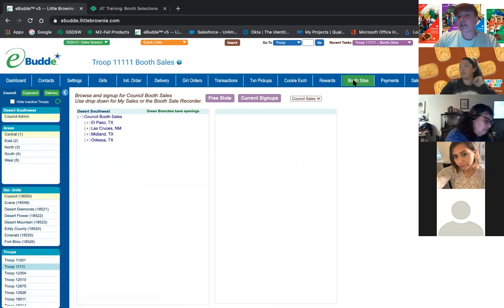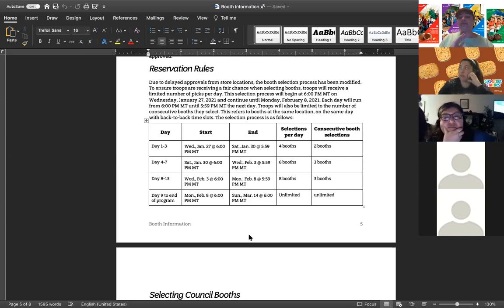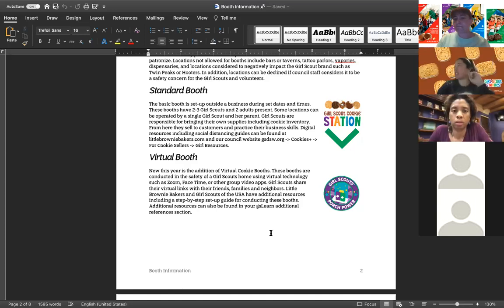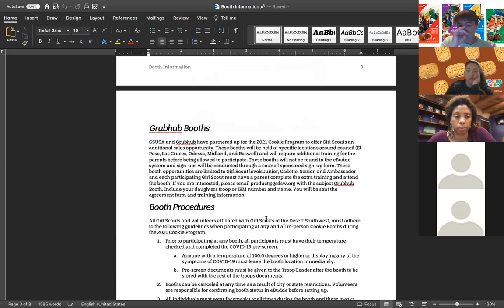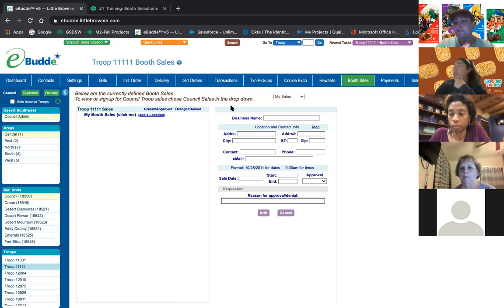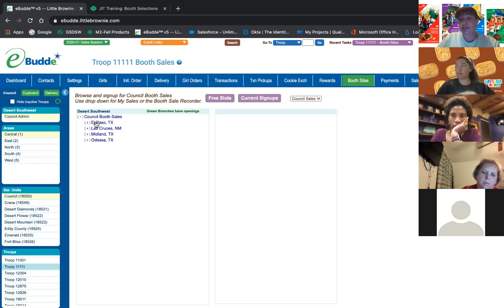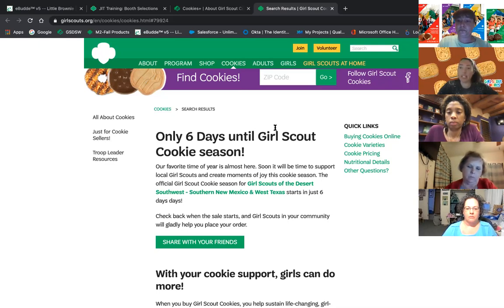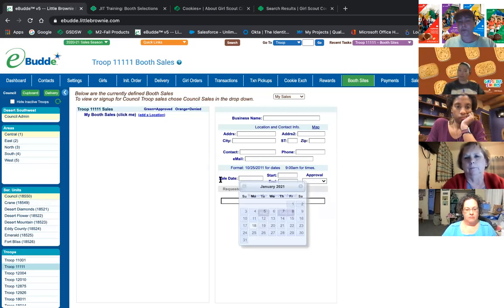JIT Training for Booth selections